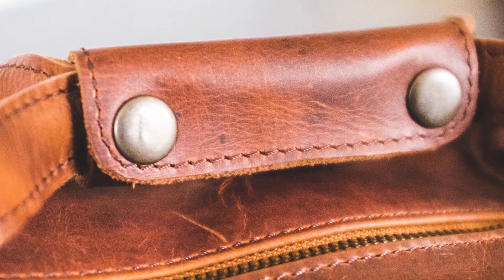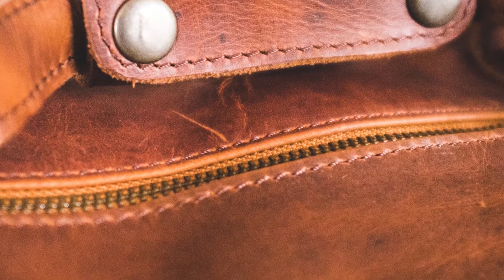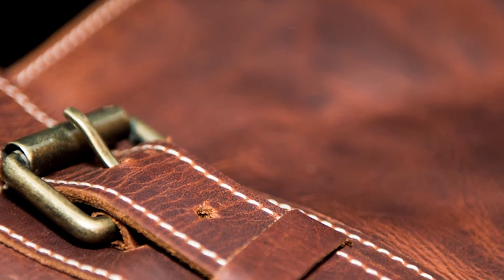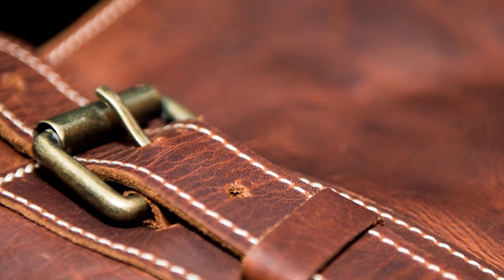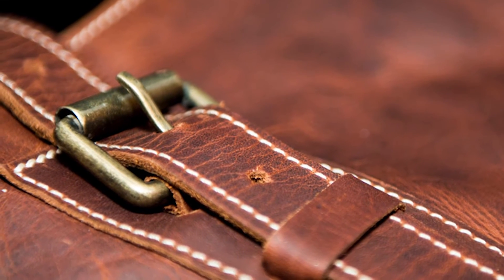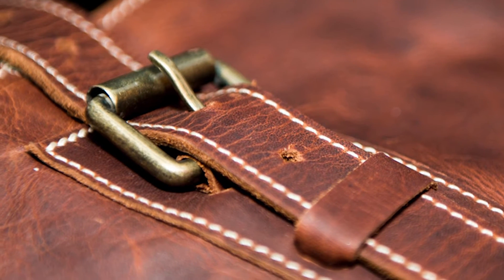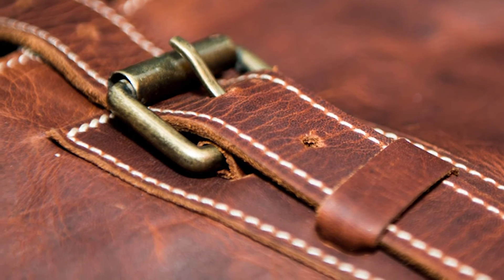Full grain leather - what is it and why do we use it?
In this video Mike talks about where full grain leather comes from and it's natural characteristics. In his next video he'll be talking about how full grain leather is made!